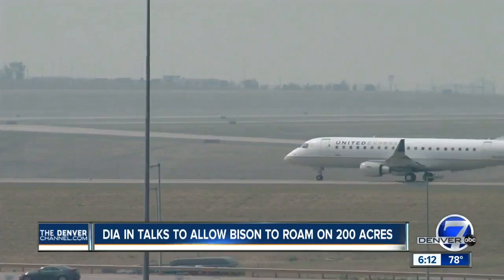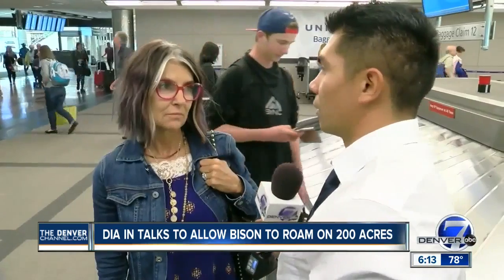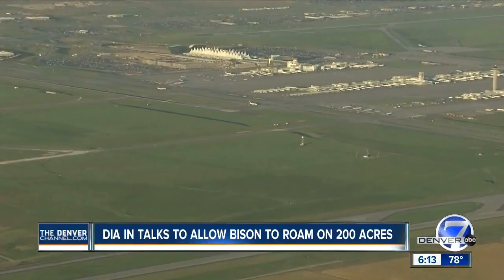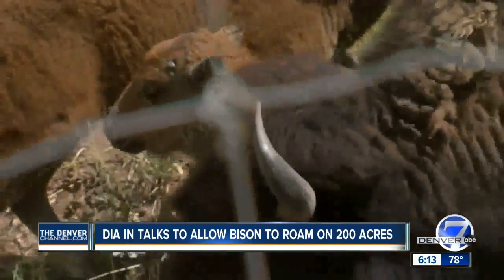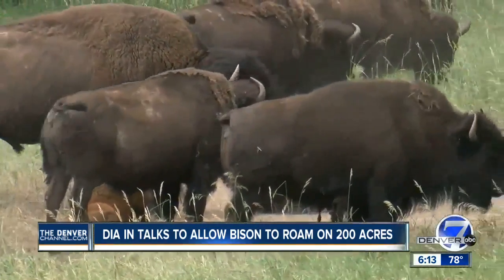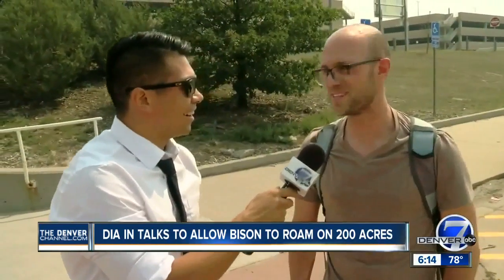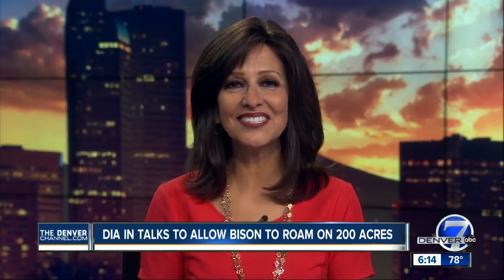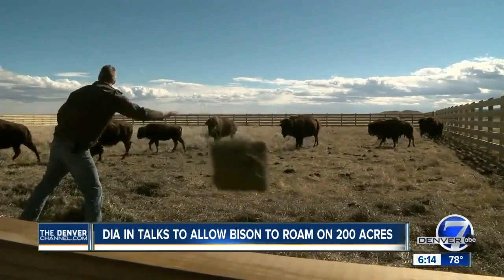Denver airport in talks to allow bison to roam on 200 acres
Yellowstone National Park has the largest wild bison population at about 5,500 animals.